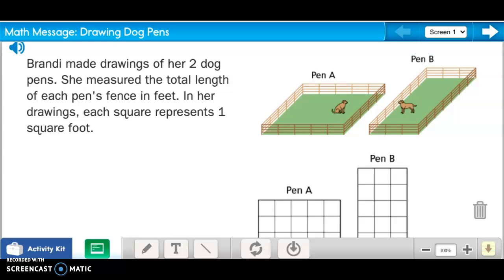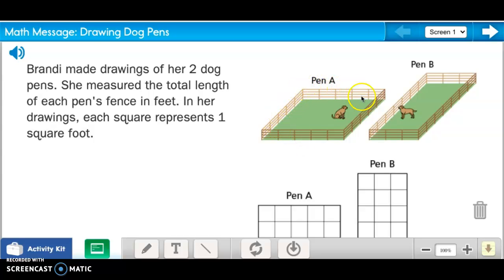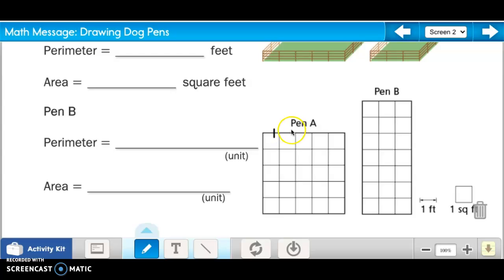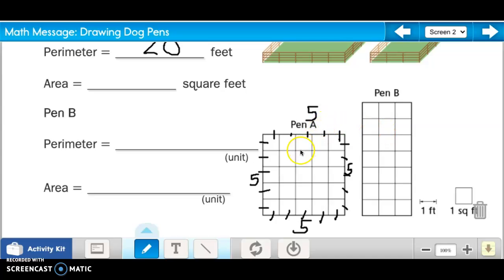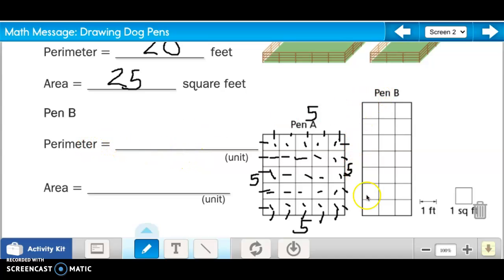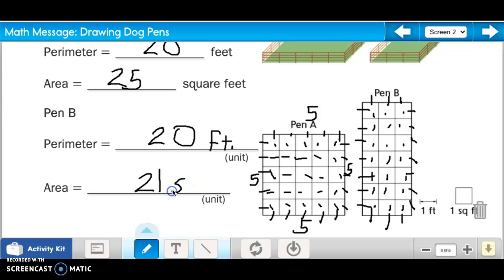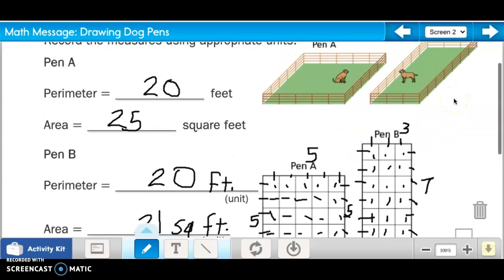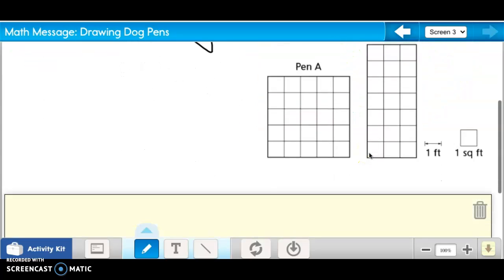Dog pens with area and perimeter